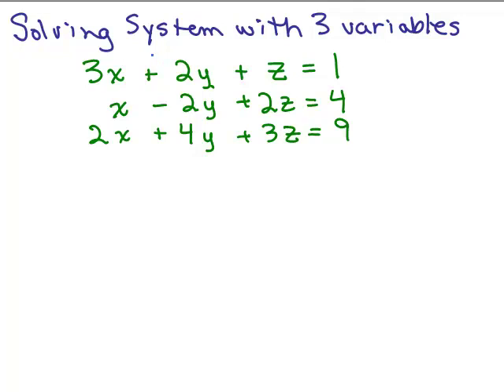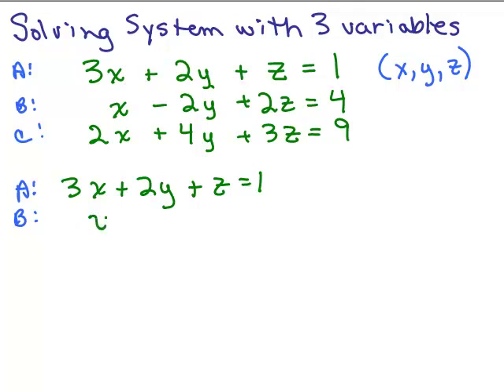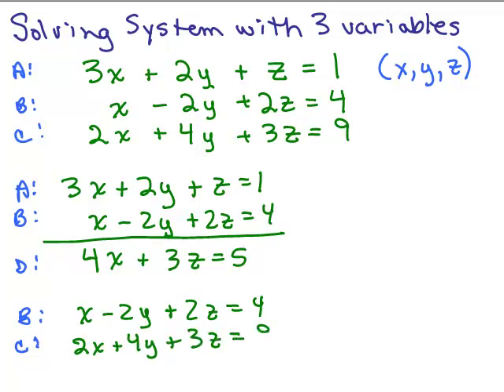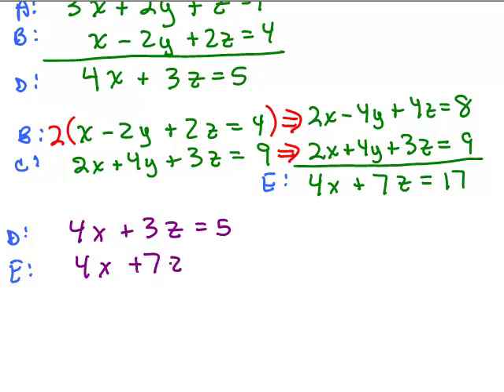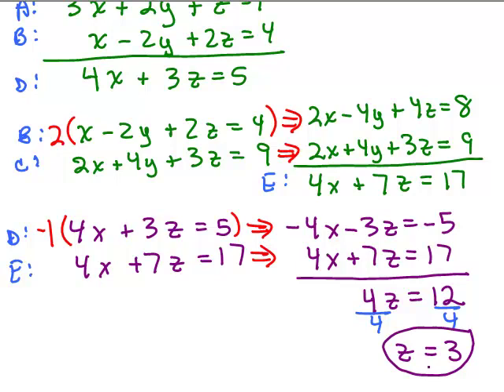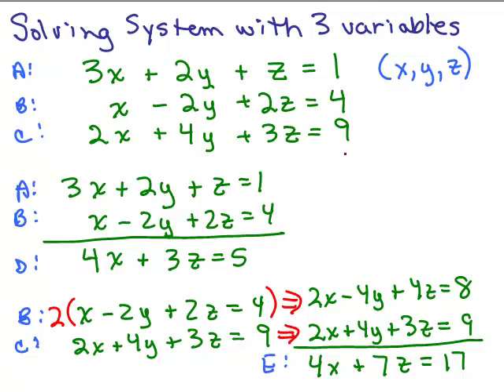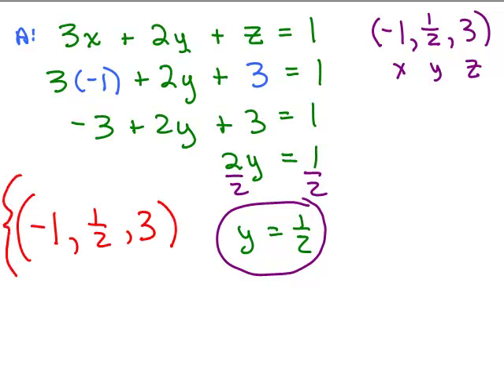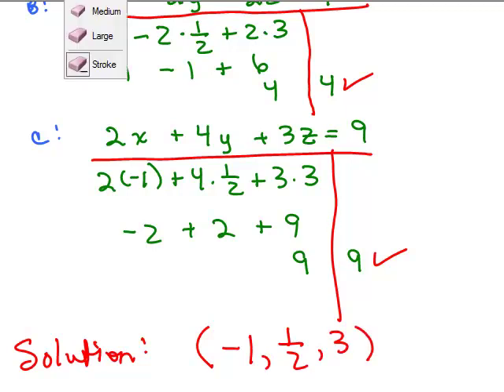System of Equations 3 variables - 1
Youtube videos by Julie Harland are organized This video shows how to solve a system of 3 three linear equations in 3 variables using the addition (elimination) method. The same problem is solved in System of Equations 3 variables - 2 using the substitution Method.